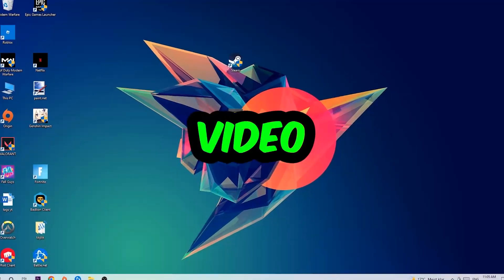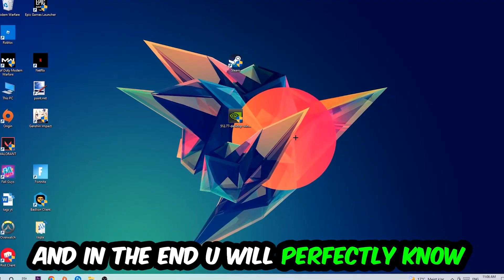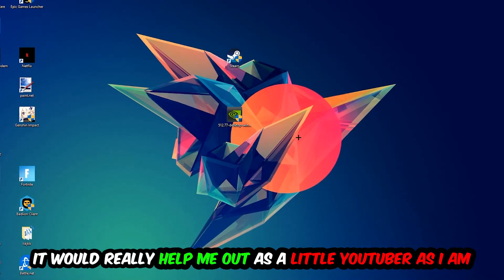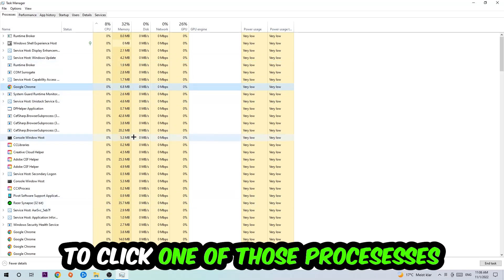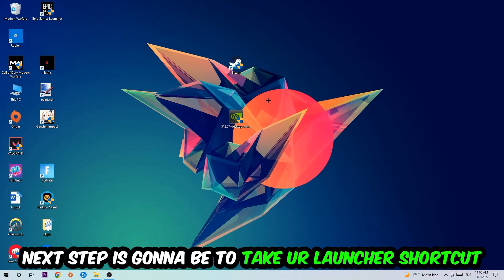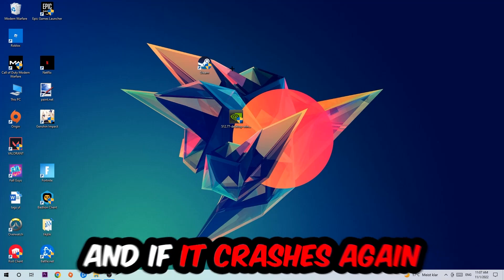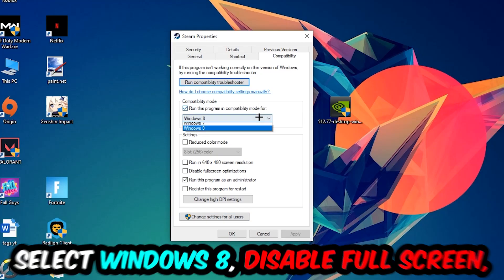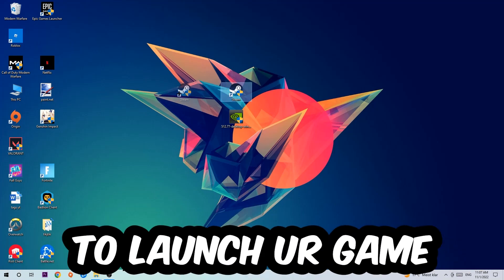Dark Souls – How to Fix Crash on Startup – Complete Tutorial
how to fix Dark Souls  crash on startup,
how to fix Dark Souls  crash on startup pc,
how to fix Dark Souls  crash on startup ps4,
how to fix Dark Souls  crashing on startup fix,
how to fix Dark Souls  crashing on startup pc,